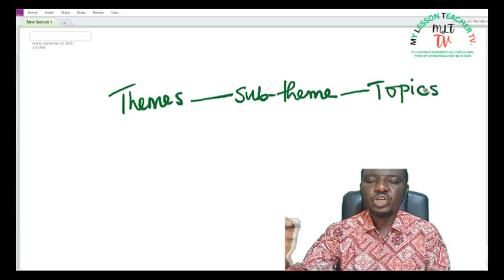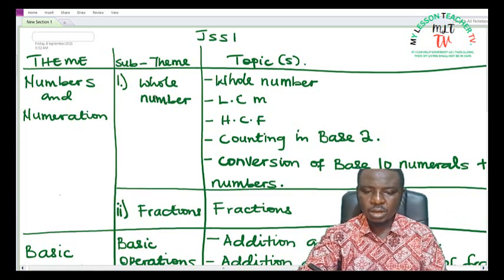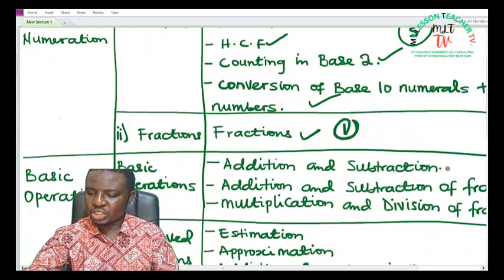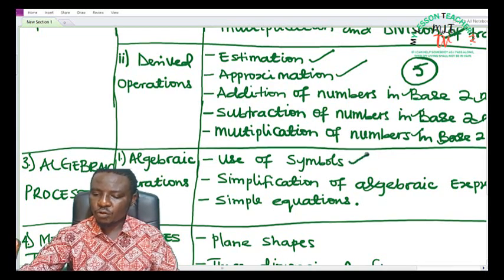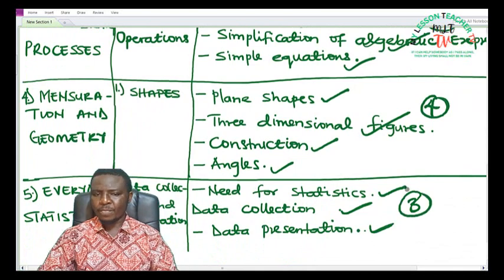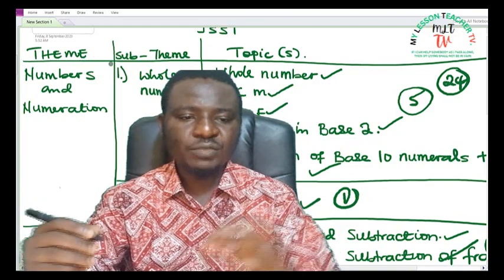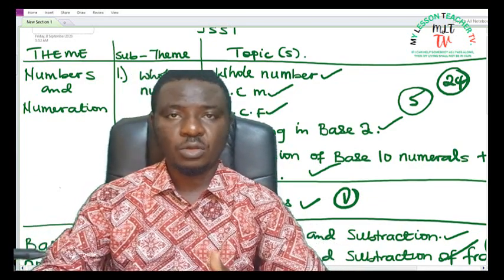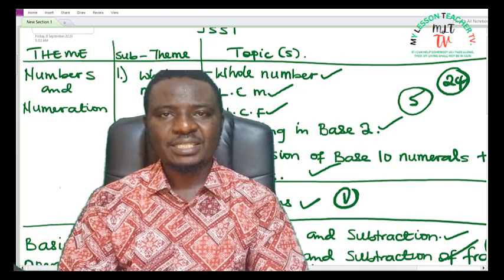Curriculum for Jss1 Mathematics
In this lecture video, learners will be exposed to the curriculum for the Jss1 Mathematics. learning the various themes, sub-themes and topics under the themes. lecture videos will then be made sequentially based on the topics.